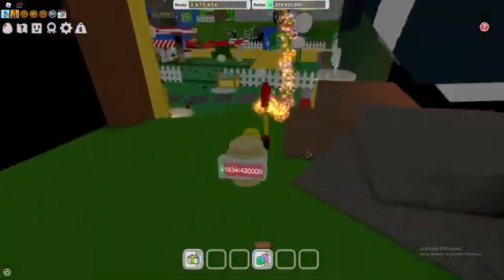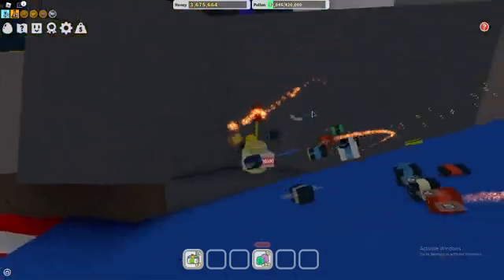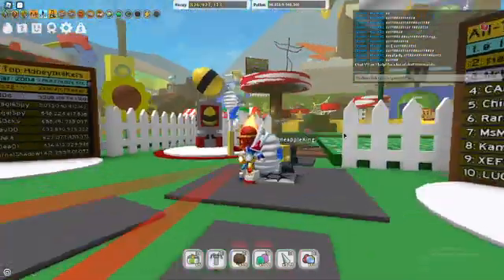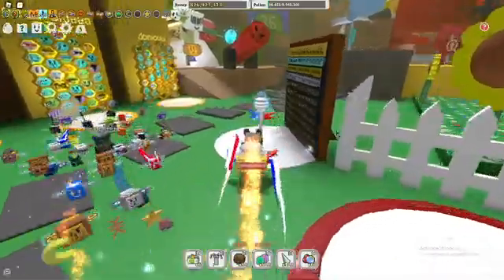Bee Swarm Simulator - How To Get Vicious Bee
In this video I explain how to obtain the Vicious Bee in Bee Swarm Simulator Quicker. Even though it is quite tough anyone can do it. Make sure you do it efficiently to get it done faster, There is some very useful information in this video.

Sorry About The Pause's in The Video